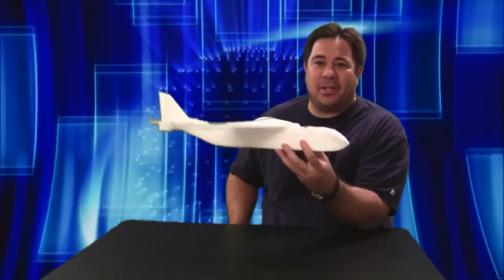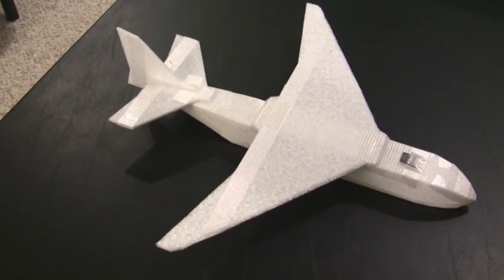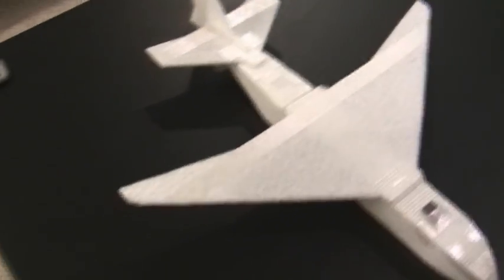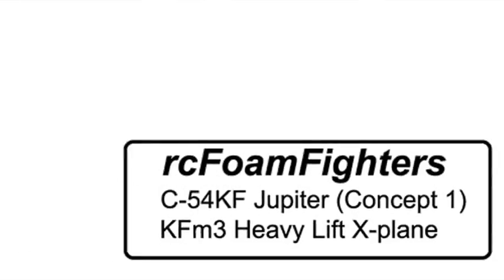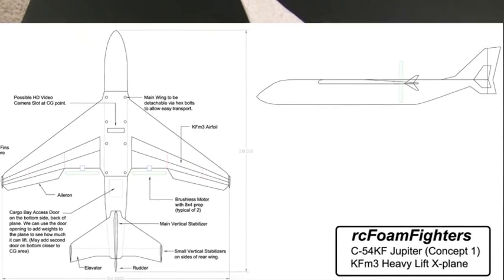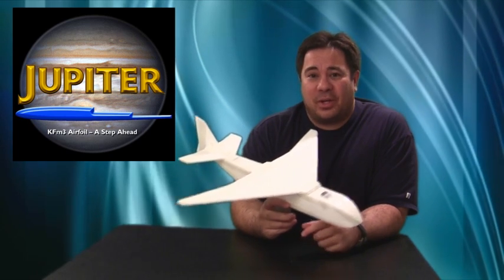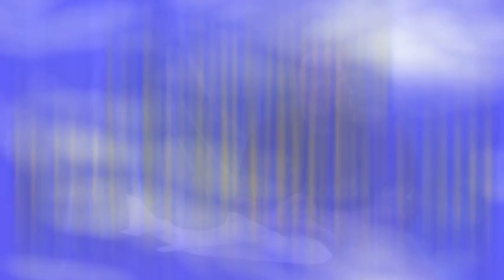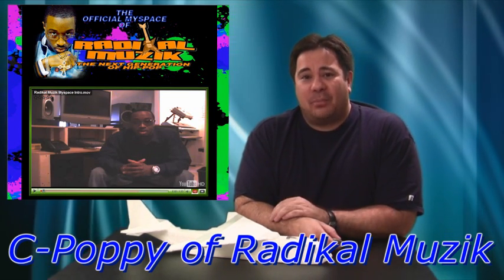Project Jupiter Part 1 (KFm3 RC Airplane)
This is part 1 of the Project Jupiter (KFm3 RC Airplane) video series. In this video we cover the concept design of the airplane and what the goals of the project are. We set out to find how the KFm3 Airfoil stacks up against the traditional Clark y airfoil.

Also included in this video are scenes of us flying at the park with the NovaJet, FF-22 and Aurora. A couple of Good crashes too, so make sure you see the whole video.

Special thanks to C-Poppy of Radikal Muzik. He supplied the music for the flying portion of the video. here is a link to his Myspace page for anyone interested in hearing more of his music productions.